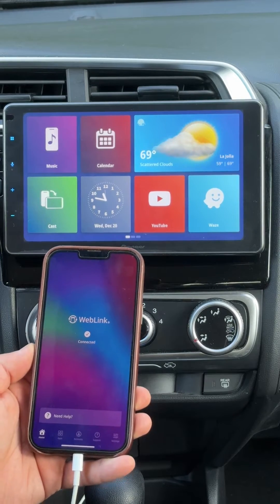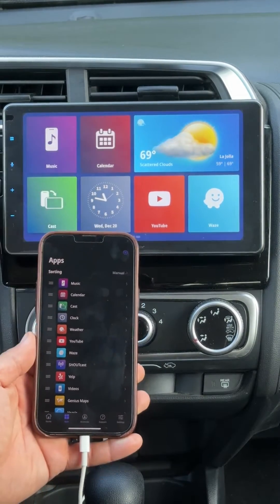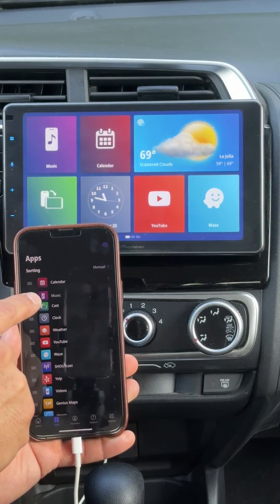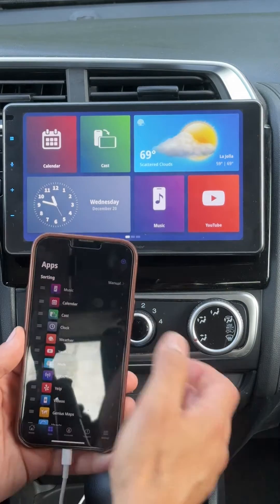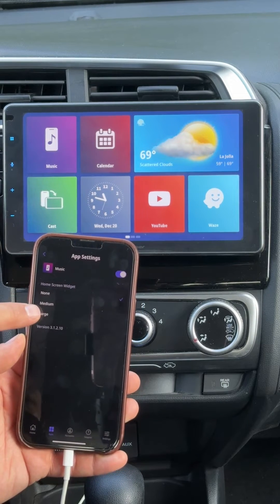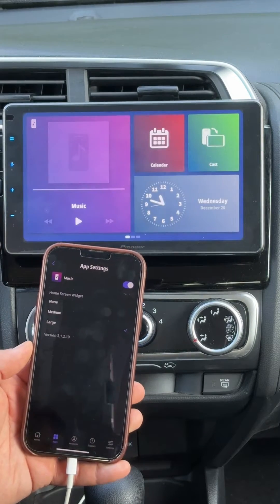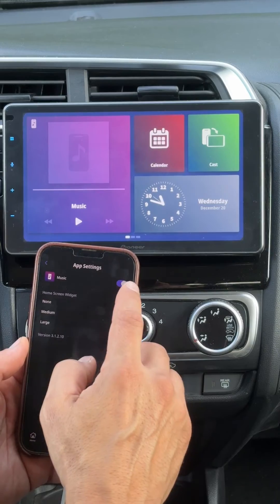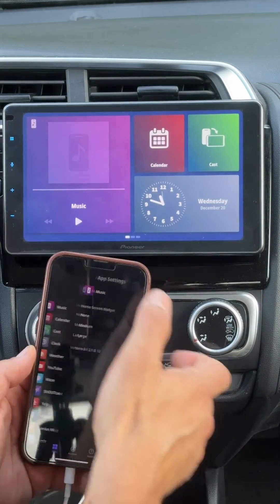Optimize Your Widget Customization Skills on WebLink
🚀 Customize your WebLink widgets like a pro! ✨ Here are some tips to tailor them to your preferences and optimize your experience. Let's make your WebLink truly yours! Visit HelloWebLink.com to learn more!